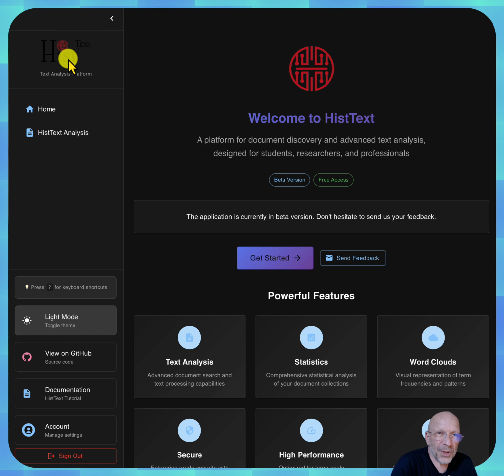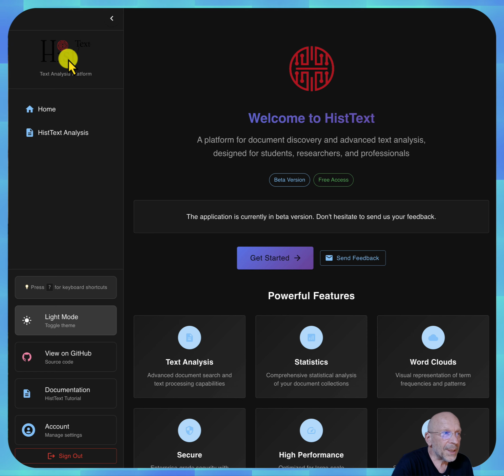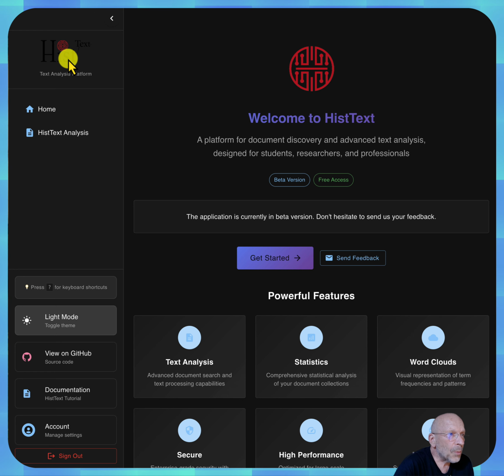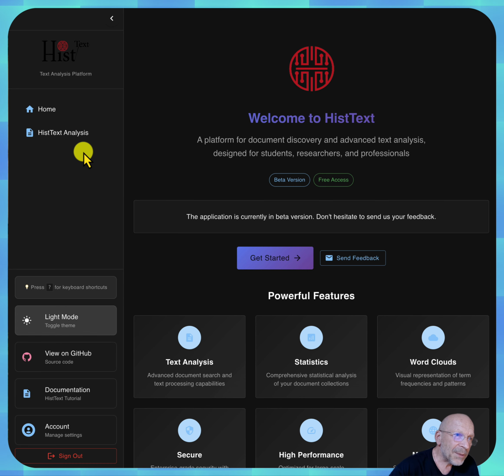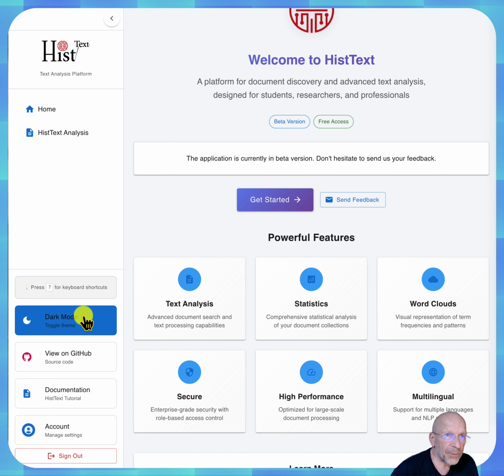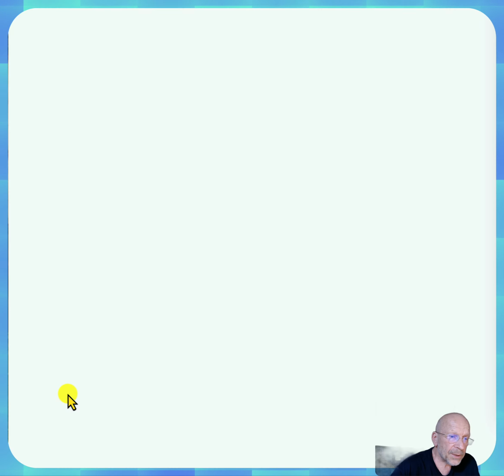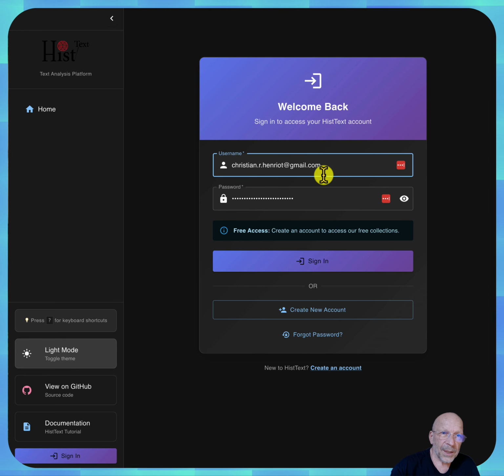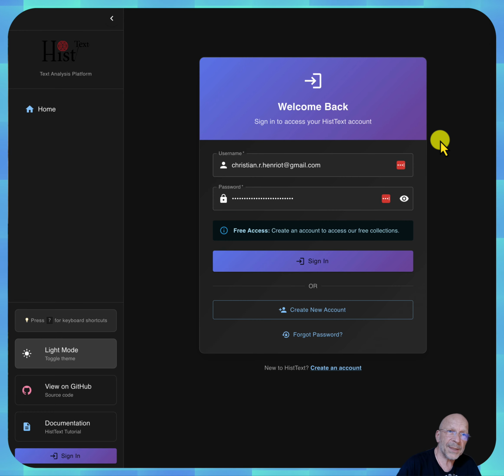HistText 1 - Create and Account and Sign In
Welcome to HistText, a powerful new tool designed for large-scale exploration of historical texts.

Built to unlock the full potential of the Modern China Textual Database, HistText helps researchers navigate billions of words across millions of Chinese-, English- and French-language documents. Whether you are working on press archives, biographical sources, diaries, or government records, HistText provides the tools to search, analyze, and visualize patterns in historical data.
With an intuitive interface and advanced text mining capabilities, HistText empowers digital humanities research at scale—making it easier than ever to generate insights from massive textual corpora. Each video in this series walks you through a different aspect of the platform, helping you make the most of its features.

In this video, we introduce the HistText homepage, show you how to create a personal account, and walk you through the login process. This first step gives you access to the full range of search, annotation, and visualization tools available on the platform.